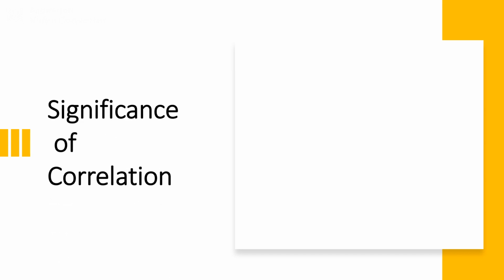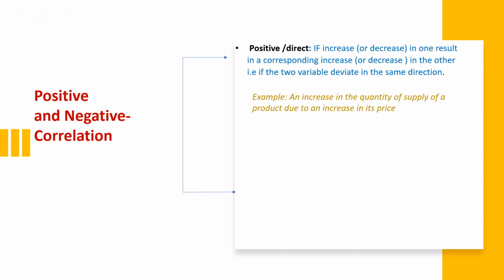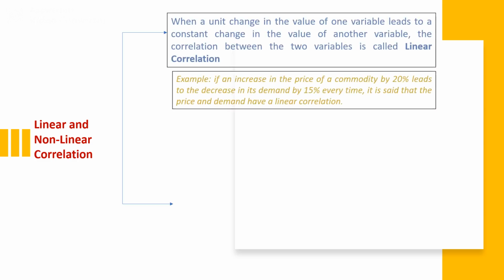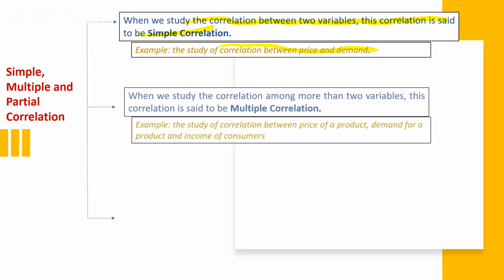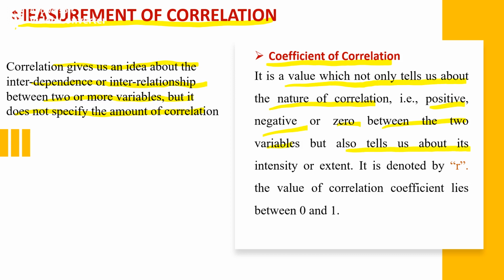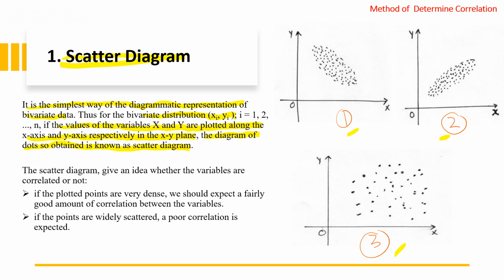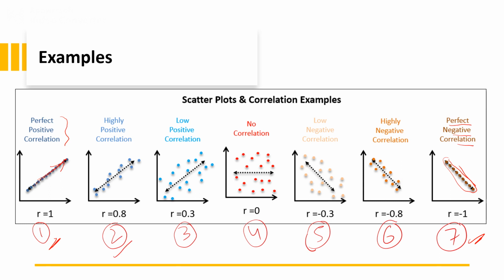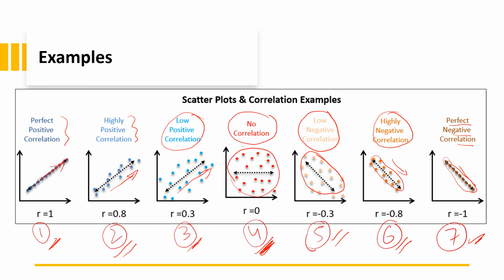Correlation Part 1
Introduction of Correlation, Scatter Diagram of Correlation